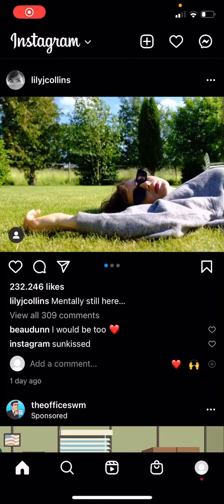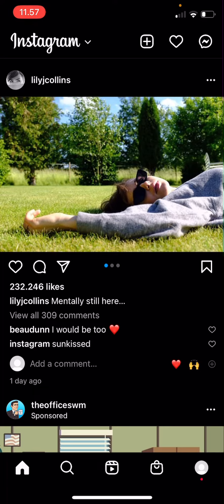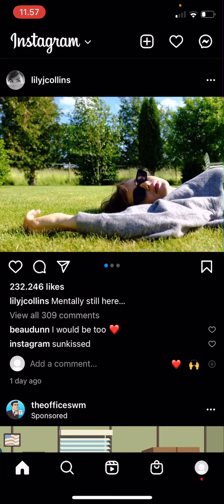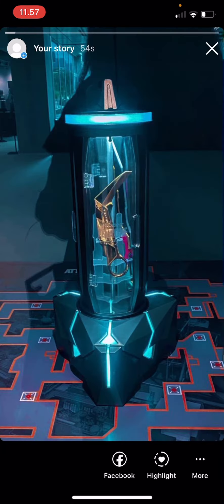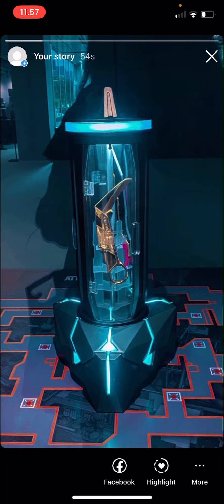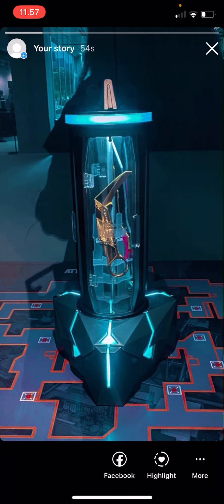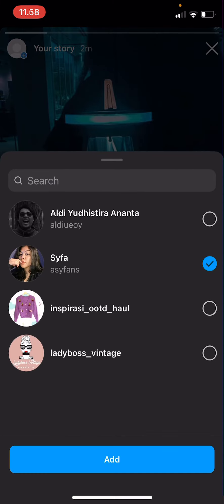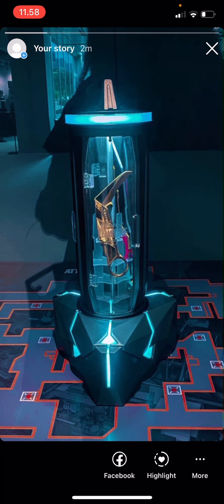How To Tag Users On Posted Instagram Stories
Want to tag users on posted Instagram stories? Here's how you can do that.